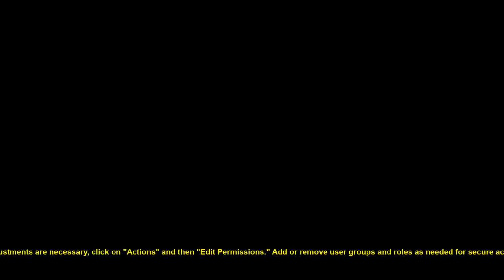How to transfer Jira permissions and audit logs securely - Complete Guide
In this comprehensive guide, we’ll walk you through the essential steps to securely transfer Jira permissions and audit logs. Learn best practices, tips, and tools to ensure a smooth transition while maintaining data integrity and security. Whether you're a Jira administrator or a project manager, this video will equip you with the knowledge to manage permissions effectively.